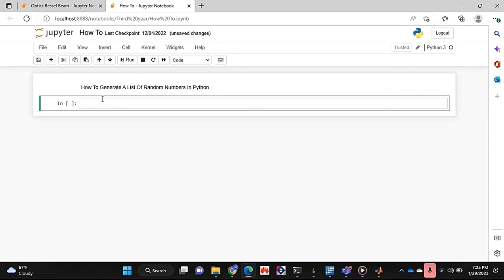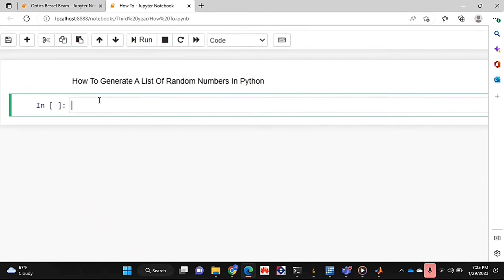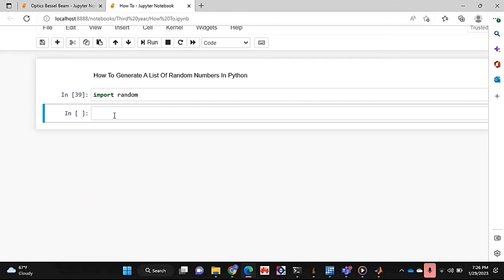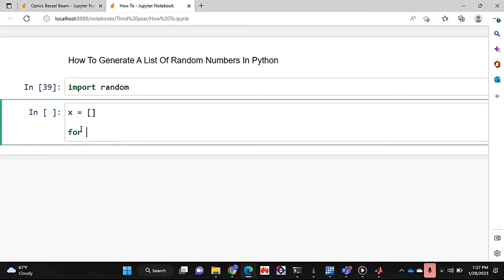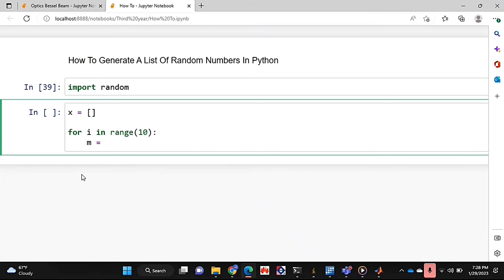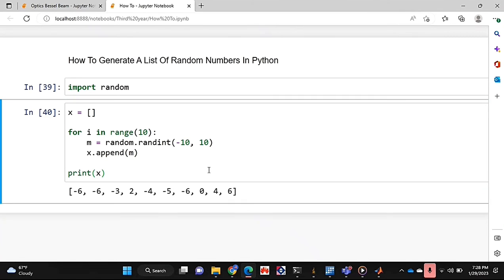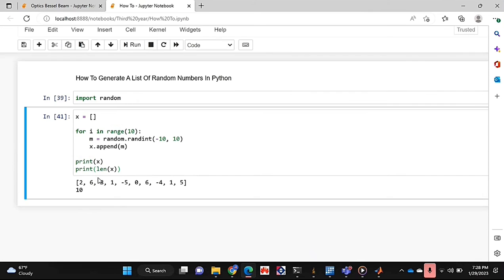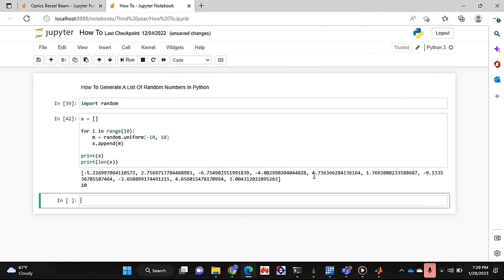✅ How To Generate A List Of Random Numbers In Python 🔴